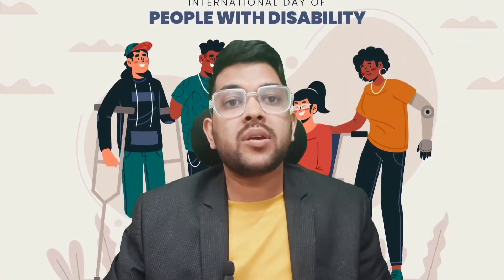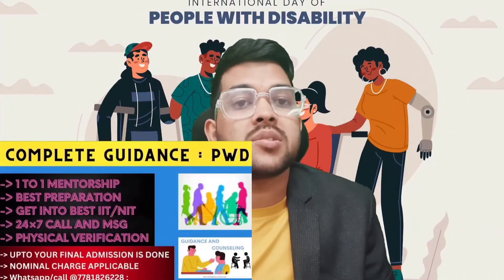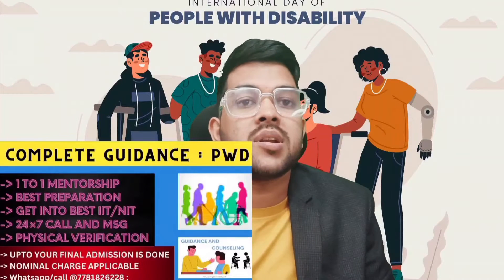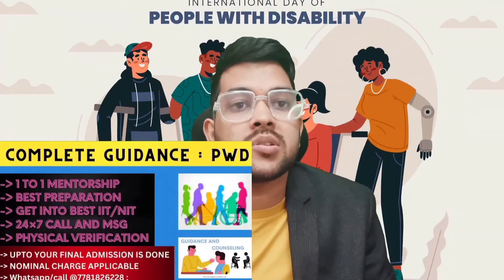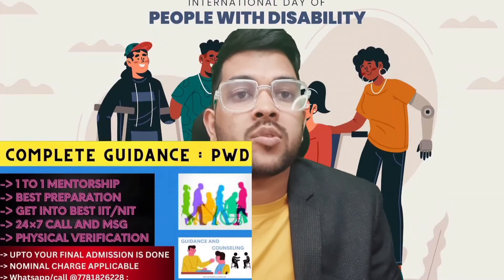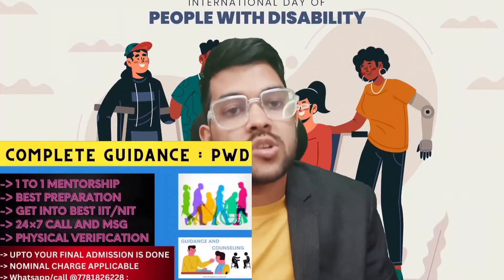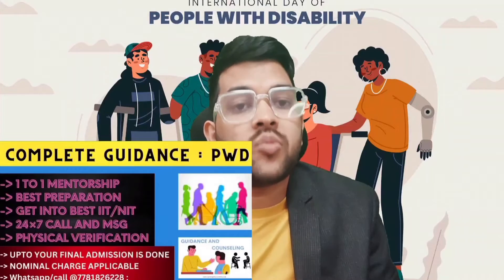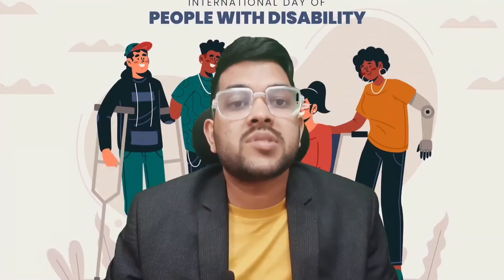JOSAA Counseling 2024 Important for PWD students | How physical verification will be done ✅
(Josaa counselling 2024 complete guidance course app link )

(Josaa counselling 2024 Complete guidance course website link)

1-1 Guidance will be provided Until your final admission

24×7 Call and msg facility available

(complete counselling guidance & mentorship for all pwd students )

(josaa 2024 pwd rank vs nit/gfti/iiit |expected cutoff rank | )

(jee advanced 2024 marks vs pwd rank vs all iit )

(pwd reservation eligibility )

(jee mains & advanced best guidance for pwd students)

pwd students all doubt solve
pwd student document required
document needed for pwd students
pwd cutoff
all document for pwd students required in josaa counselling
josaa counselling 2024
pwd student physical verification
how to do physical verification for pwd
pwd certificate for verification
document verification for pwd students
pwd students physical disability
how to get benifits of physical disability
pwd